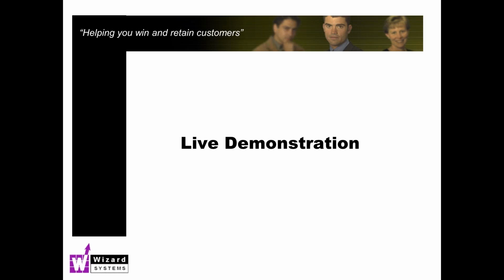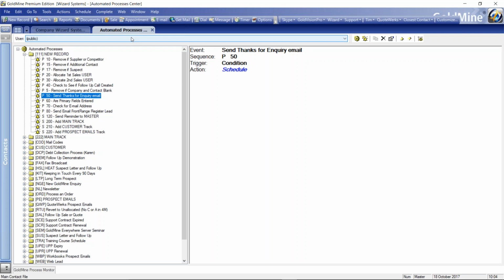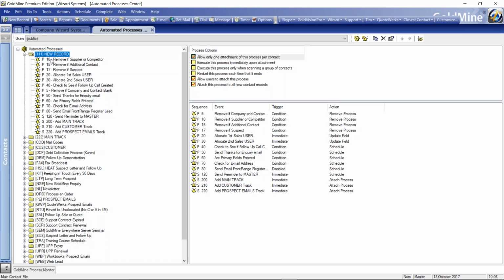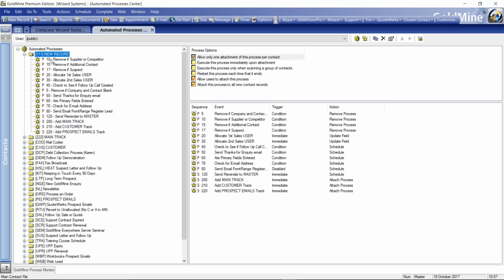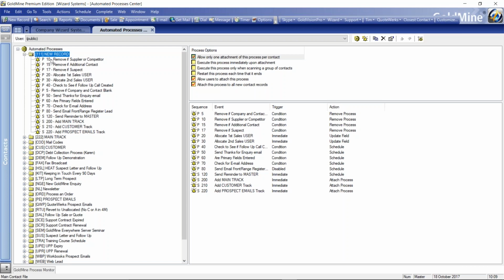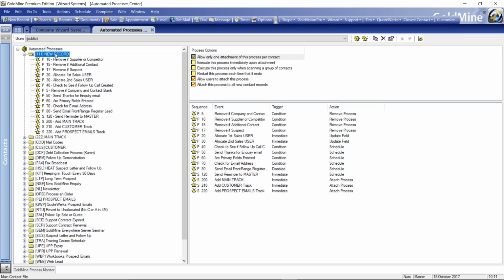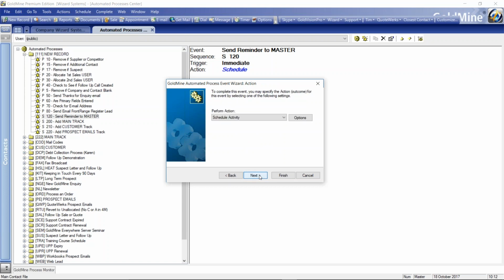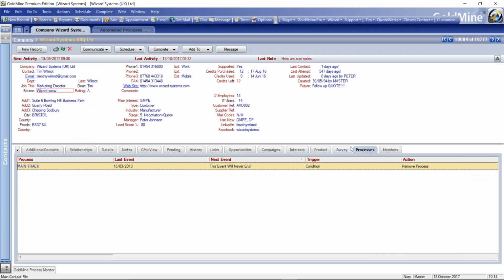An intro into GoldMine Automated Processes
A brief introduction into how Automated Processes can be used in GoldMine CRM.  Presentation from Wizard Systems.  3000+ installations in the last 25 years.